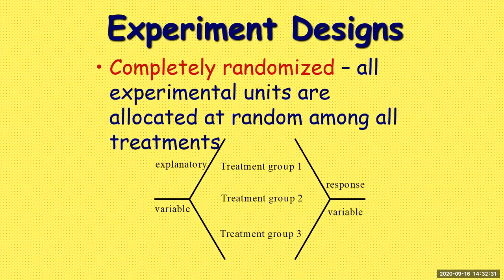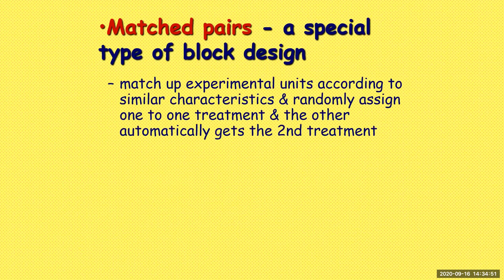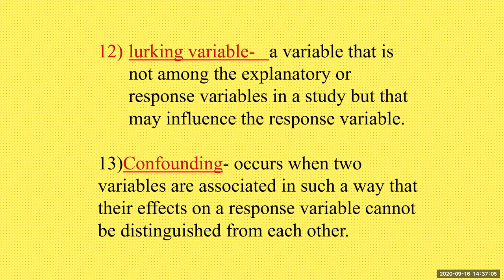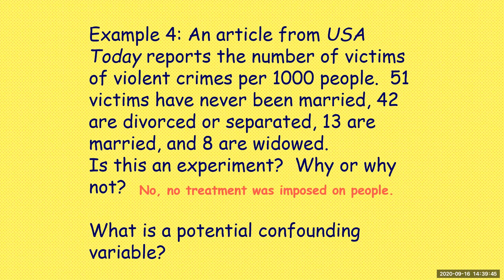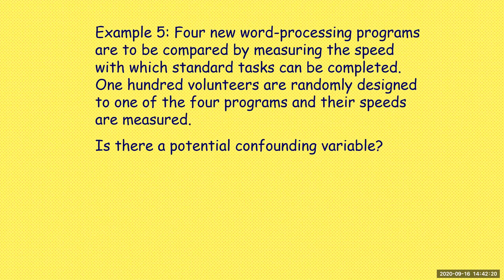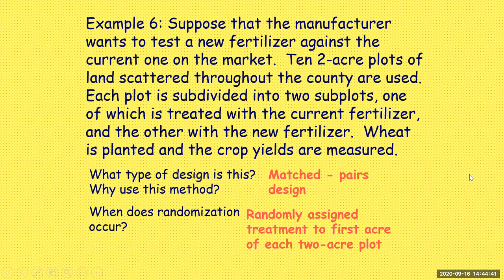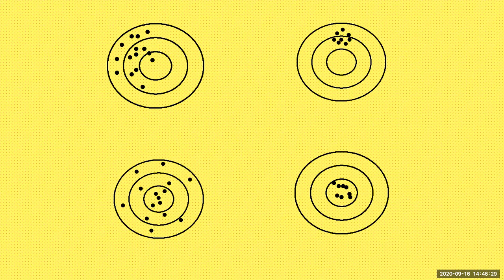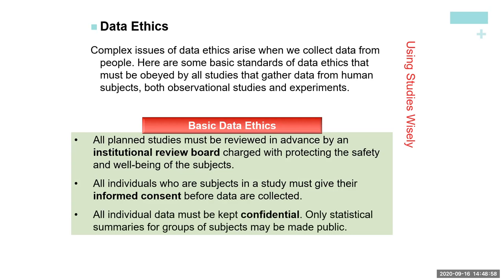Experimental Design Notes (Types of Design)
Learn different experimental design types: Complete randomized, randomized block, matched pairs.  Prep for AP Statistics exam.

Practice on Khan Academy.org:
-Conclusions in Observational Studies versus experiments
-Finding errors in Study Conclusions